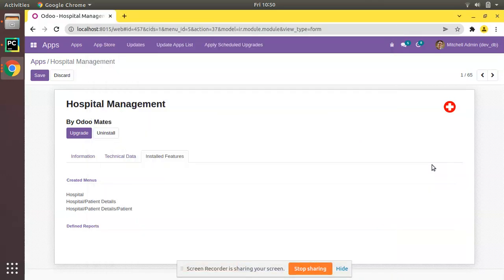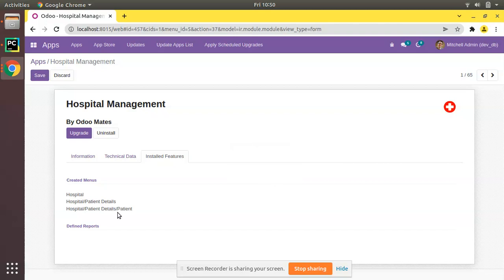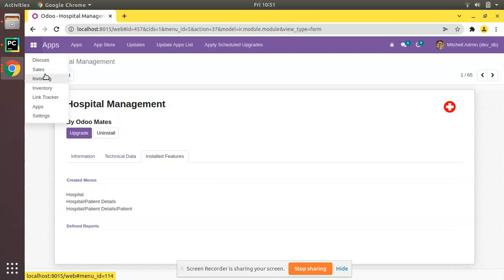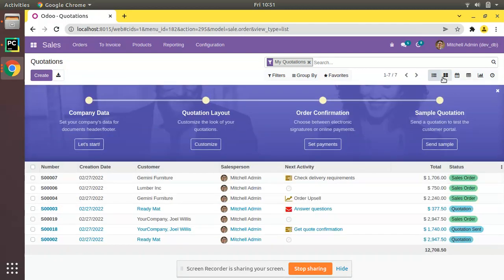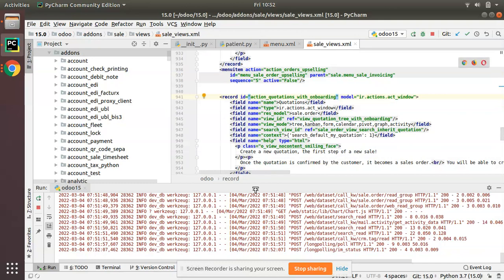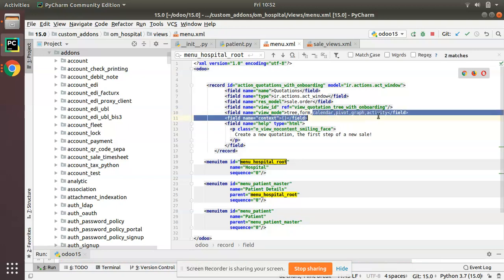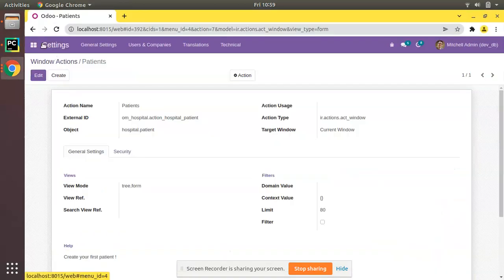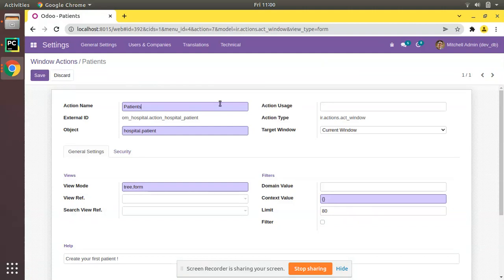5. How To Create Window Action In Odoo || Actions In Odoo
How to create window action in odoo. Working of actions in odoo. Steps to create a action in Odoo. How to create module in odoo 15. Odoo 15 development tutorials. Create a menu action in odoo.